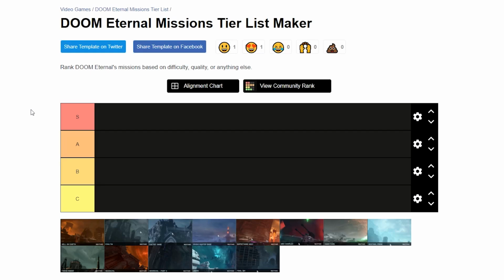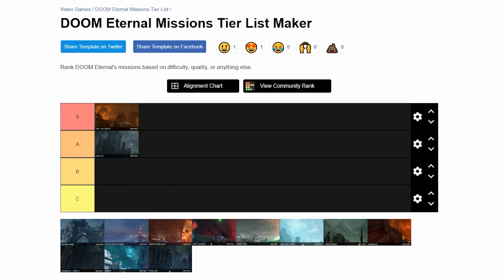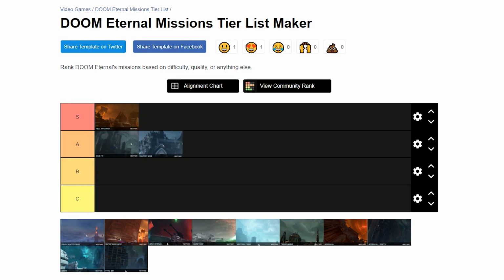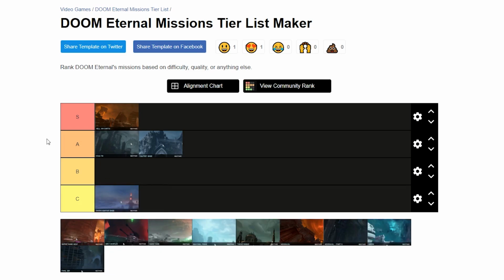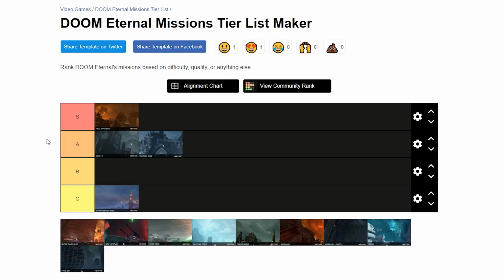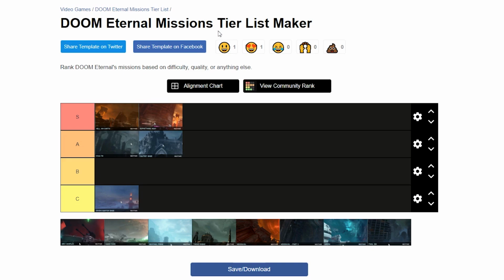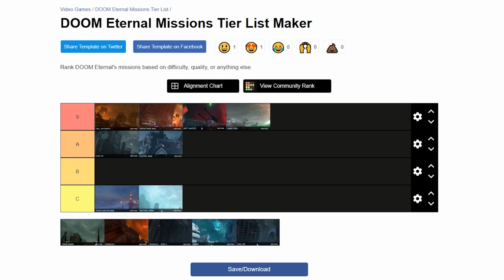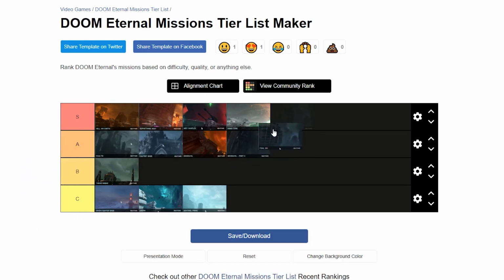Doom Eternal EVERY LEVEL RANKED (Tier List)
Doom Eternal EVERY LEVEL RANKED! Let's look at EVERY Doom Eternal level and rank these Doom Eternal levels from best to worst. THIS is my Doom Eternal tier list.